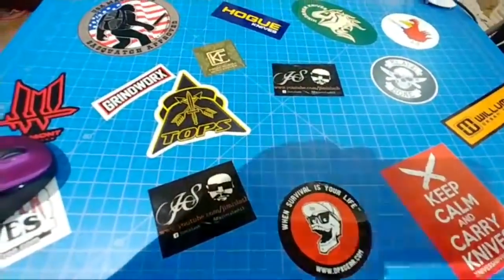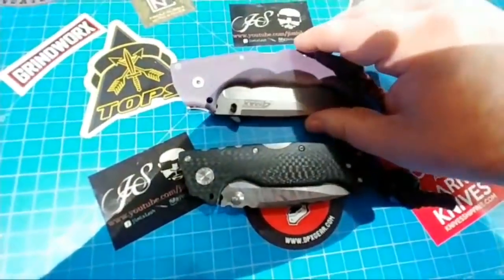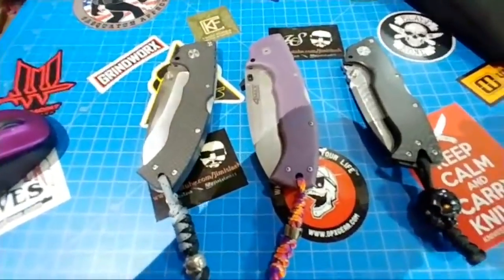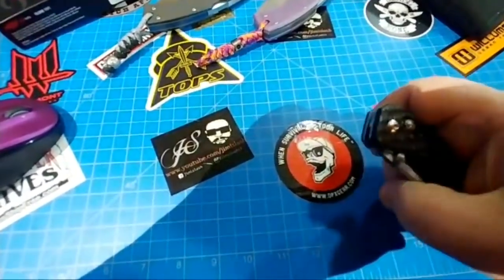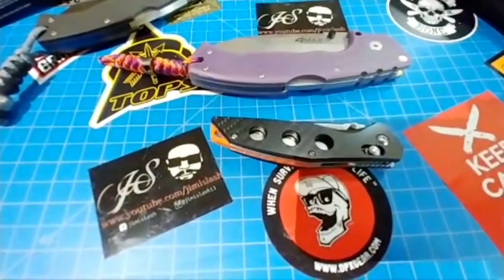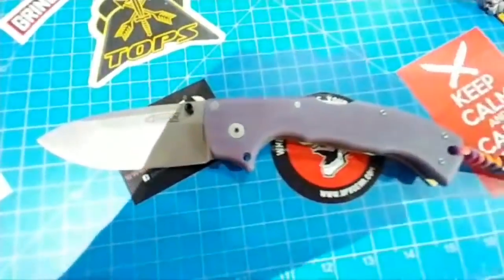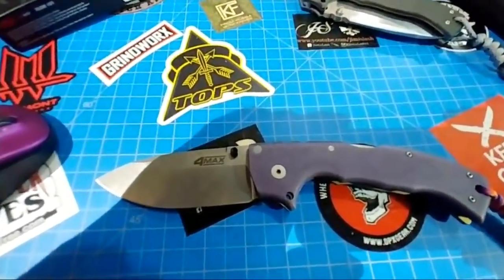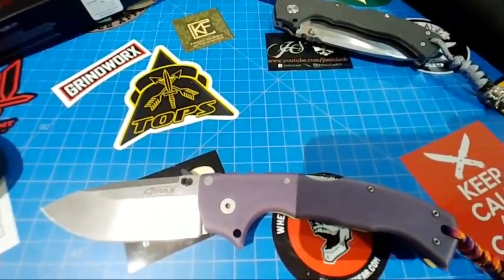I'm Not A Smart Man...